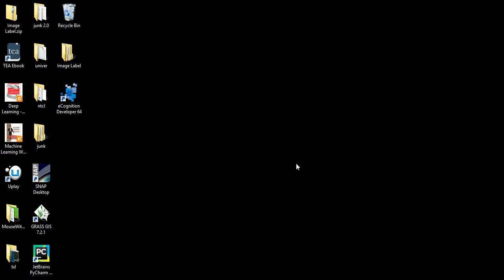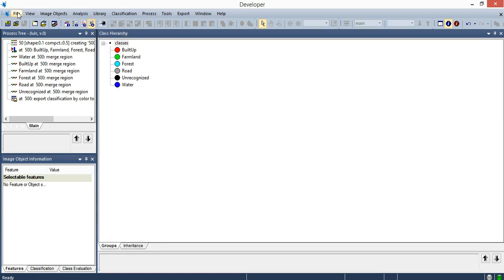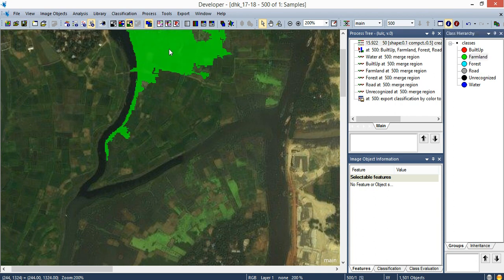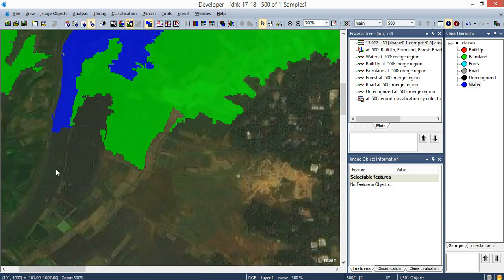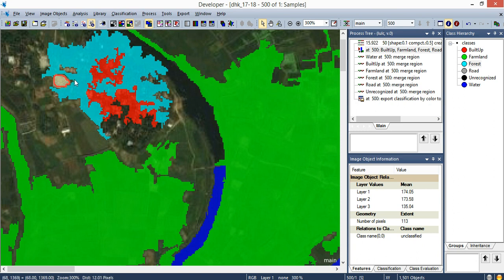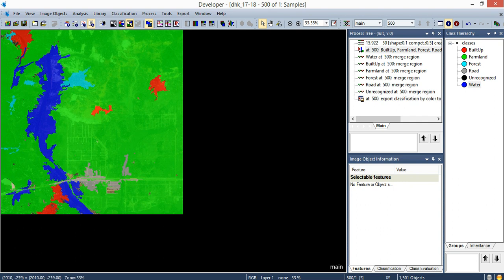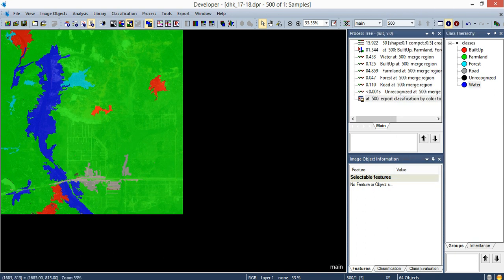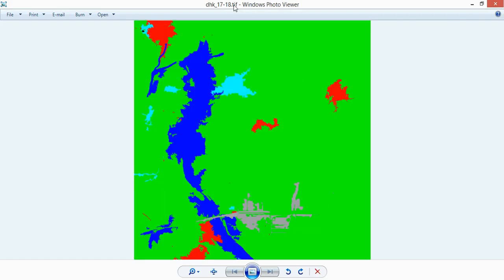Ecognition Tutorial: Satellite Image Labeling